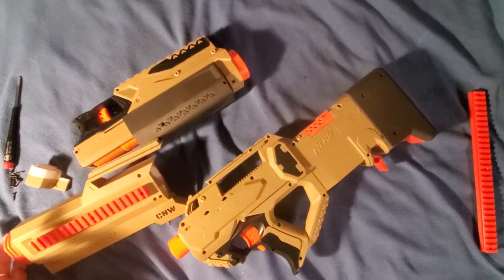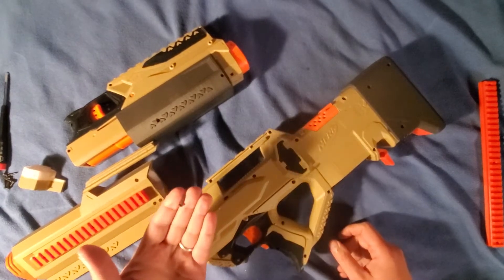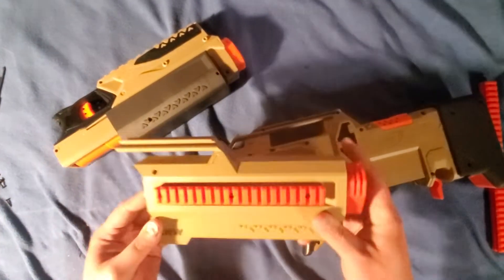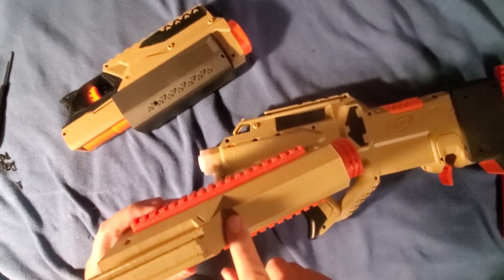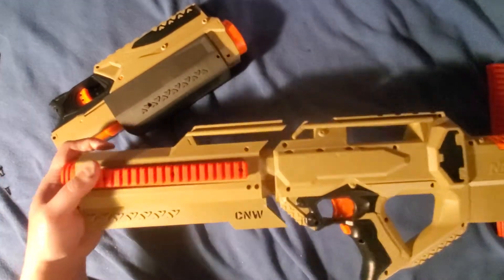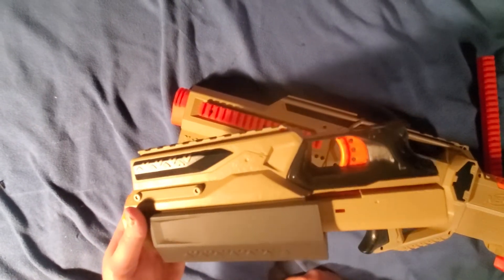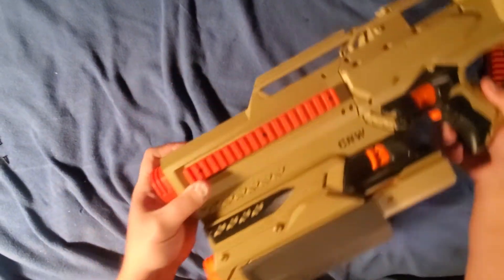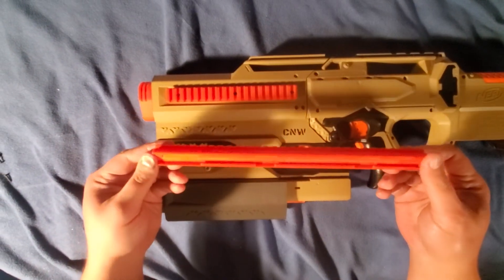CNW Rayvenkey Nerf Rayven w/ Magnus Masterkey instructions.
files!
also video cut off short. but you get the idea. as i was saying all the parts are a tight friction fit, but you can sand them if its too tight, any way it is done.

exactly as title says. nerf rayven with masterkeyed magnus. files released on thingiverse. finally.